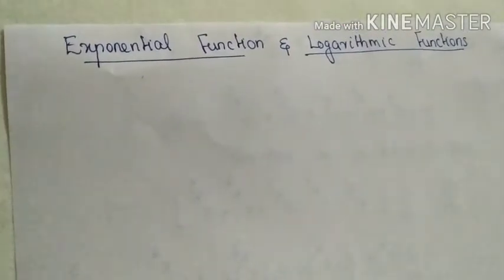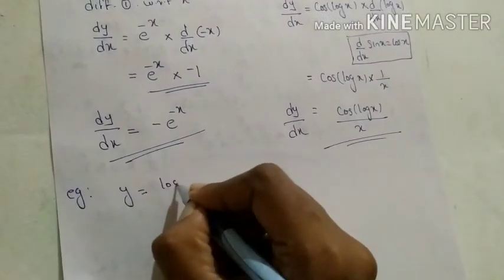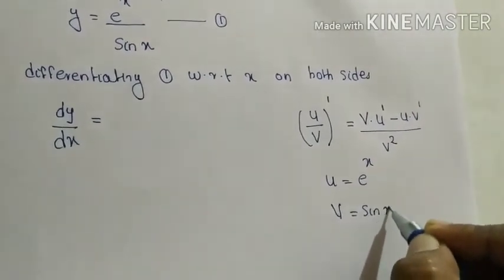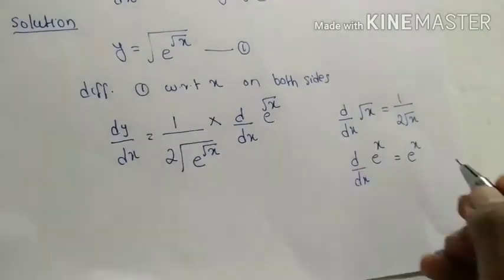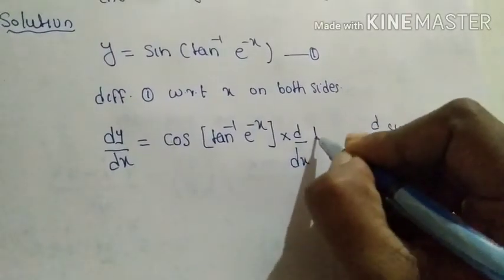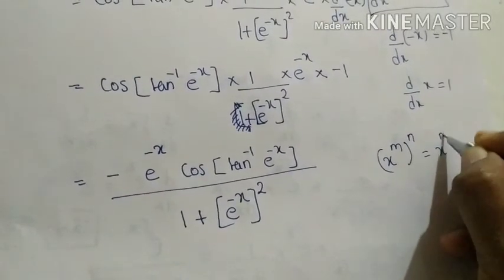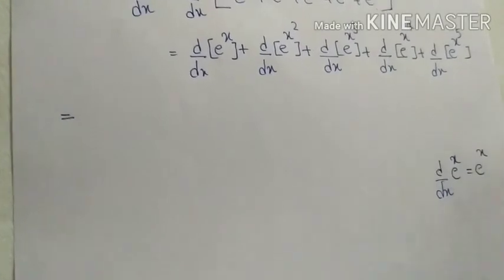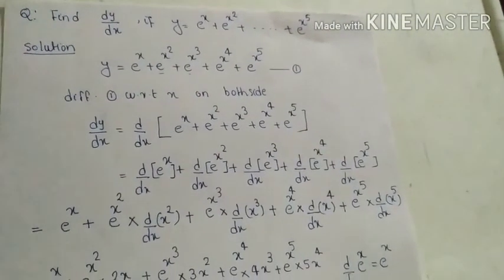Continuity and differentiability- Derivatives of Exponential and Logarithmic Functions(Problems)